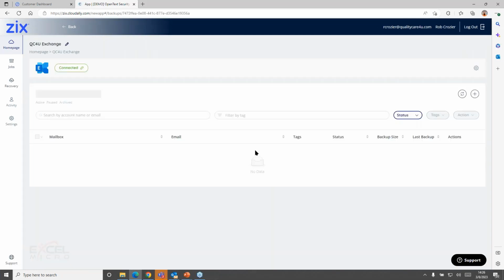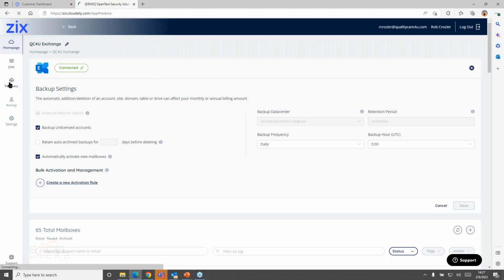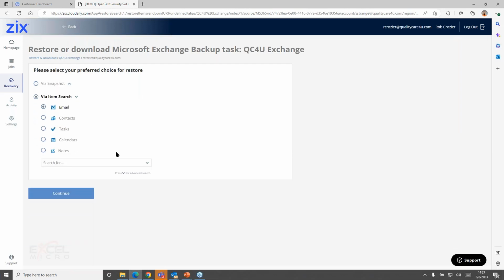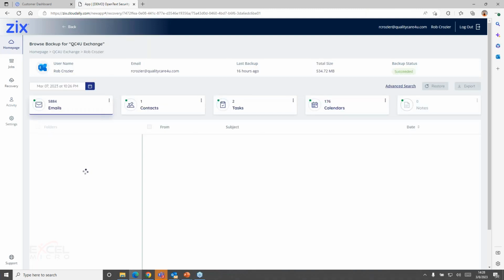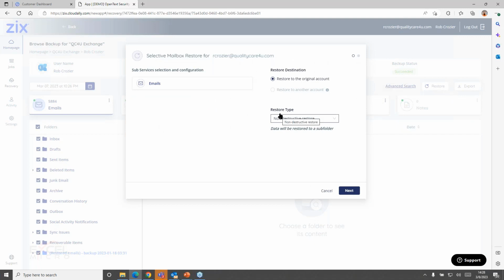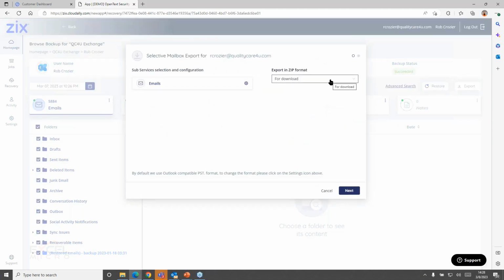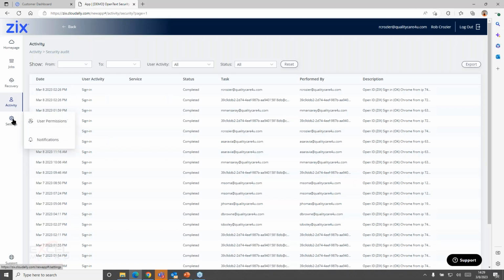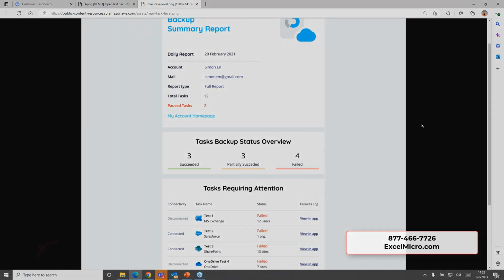Zix Cloud to Cloud Backup Demonstration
Brief demo of the powerful Zix Cloud to Cloud Backup. Excerpt from the exclusive Excel Micro and Zix Quarterly Partner Update broadcasted live on March 8, 2023.

For more information on how to easily add this to your MSP or MSSP offering contact Excel Micro.